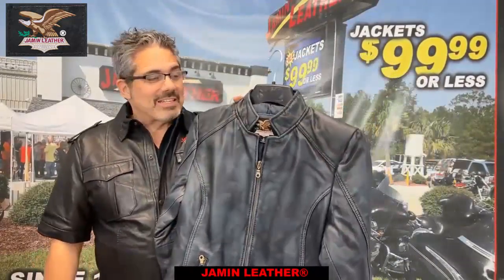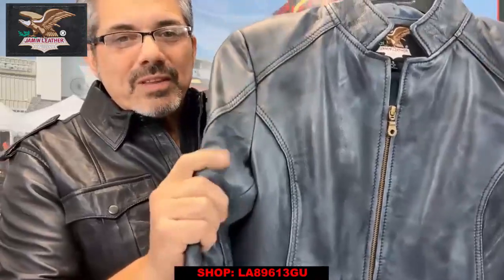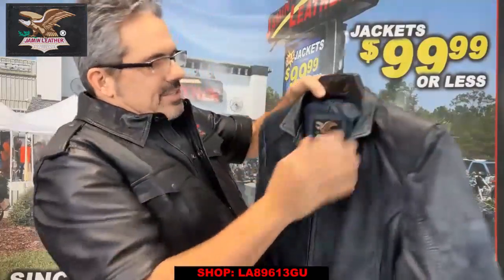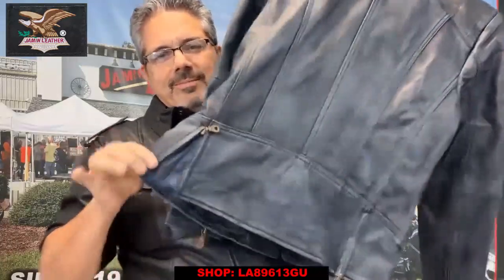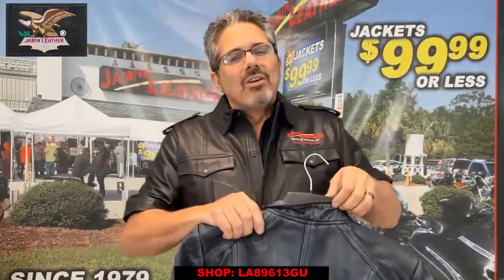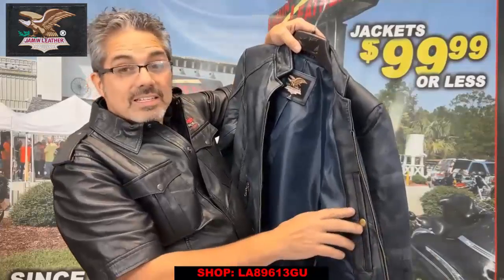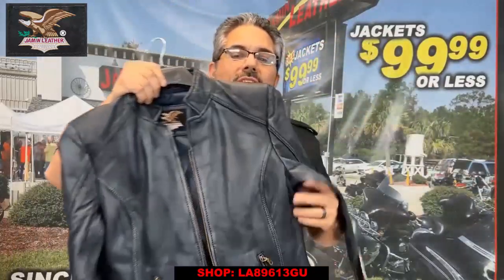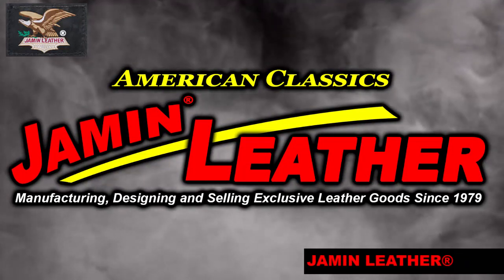LA89613GU - Blue Jane Leather Jacket W/CC Pockets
Women's long and classy looking distressed blue jean blue leather jacket that is perfect as an everyday or work coat for the ladies. Comes with double butt zippers for a perfect fit regardless how much junk is in that trunk. It has dual CC pockets inside for a protective device, cell phone or cigarettes, and has barrel loop inside to keep your piece in place if that's what your packin'. This jacket is a hand antiqued super soft lambskin leather jacket only the way Jamin Leather® can offer it. Also comes with an inside cell phone pocket, raised front zipper for walking comfort, antiqued hardware, YKK zippers, zip front pockets, zip cuffs to keep the wind out, wide collar, and a super classy soft and comfortable satin lining. A Jamin Leather® exclusive.